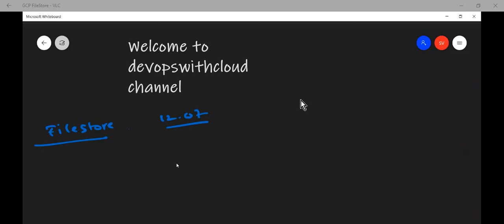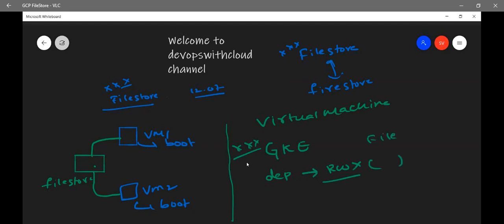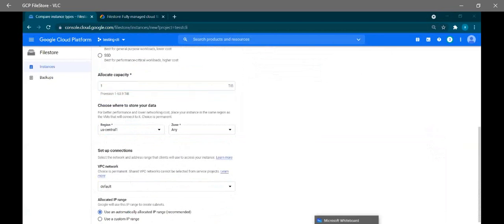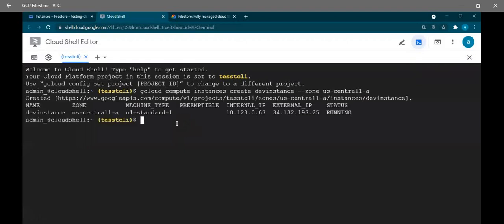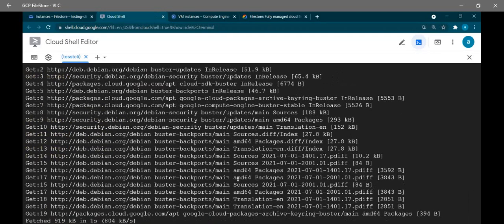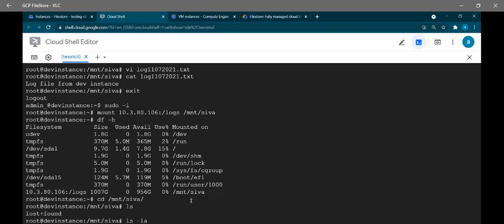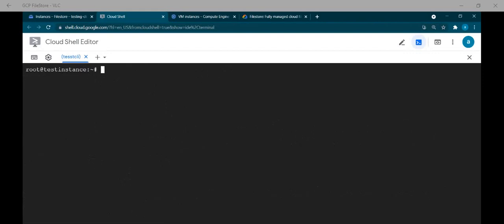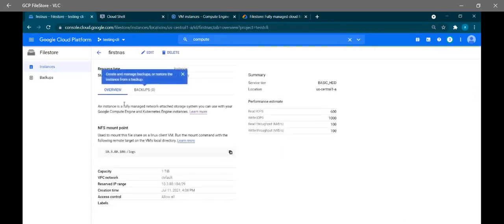GCP - What is a filestore in GCP?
What is a filestore in GCP?
video highlights
What is a filestore?
How do I access the filestore?
How do I use Google Documentstore?

sudo apt-get -y update &&
sudo apt-get -y install nfs-common
sudo mkdir -p /mnt/test
sudo mount 10.0.0.2:/vol1 /mnt/test